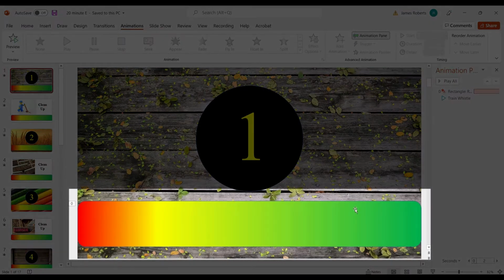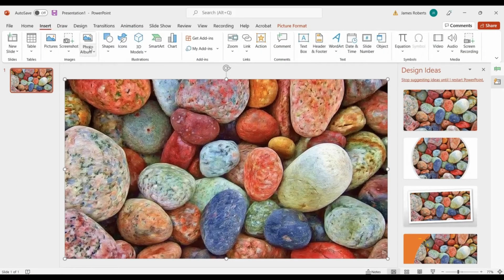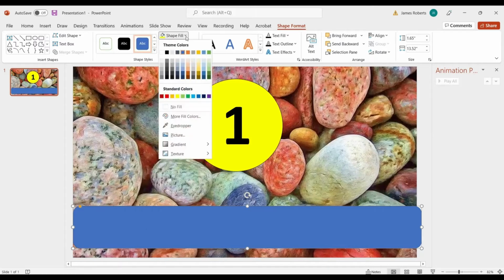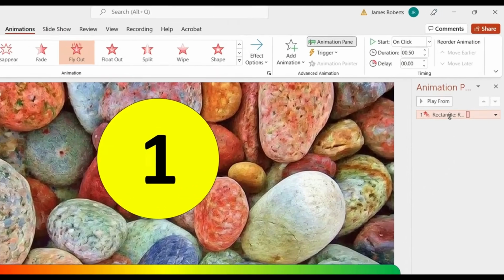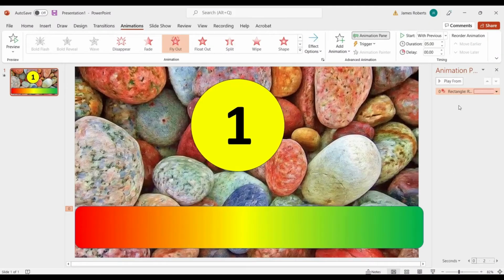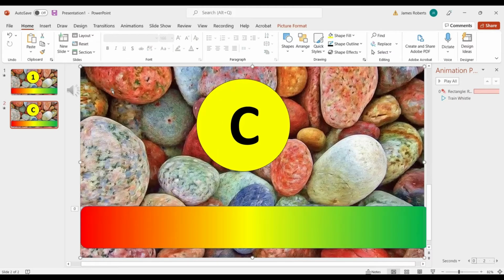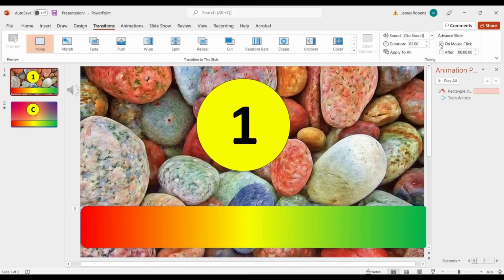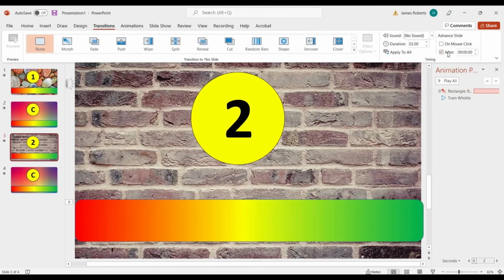How to Create a PowerPoint Timer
For use by educators and students in the WDCCSD.  This video is part of the 7:30 Cup of Tech program.